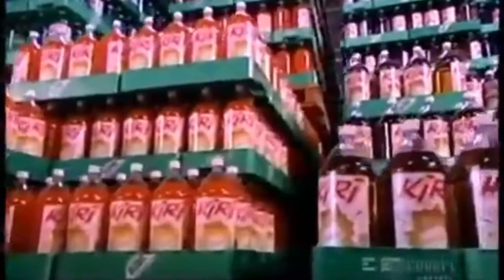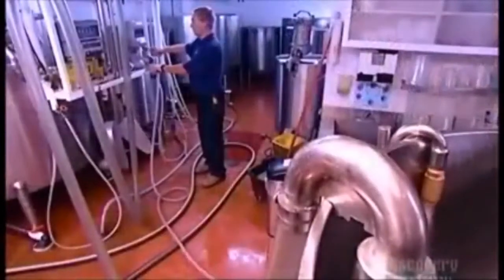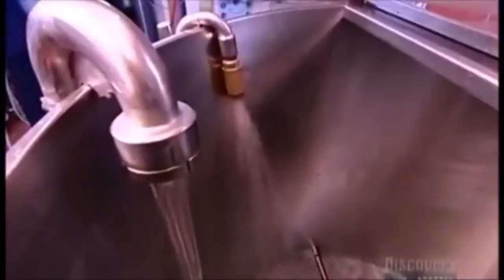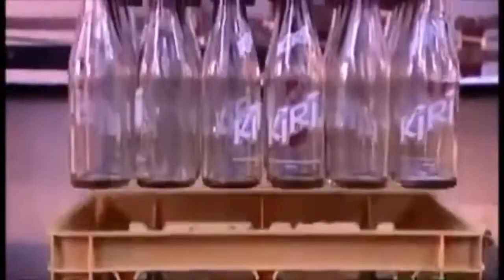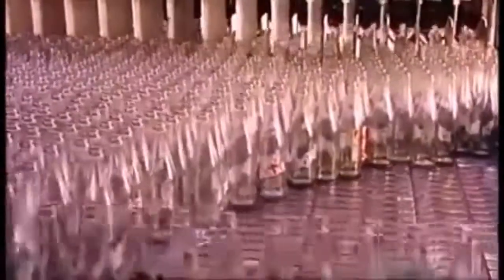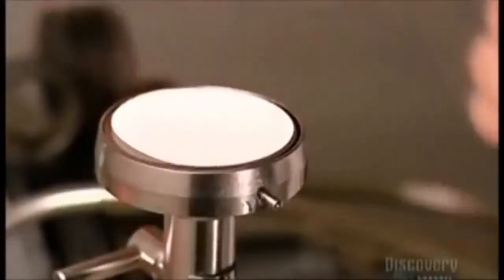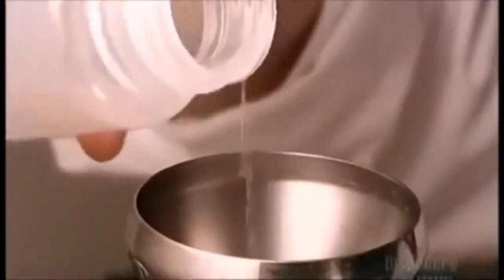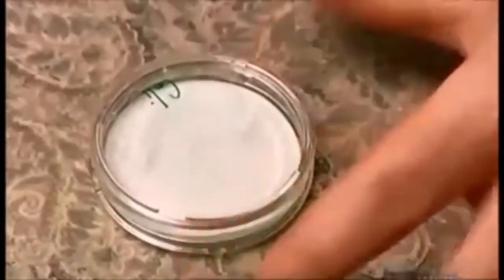SOFT DRINKS: How It's Made